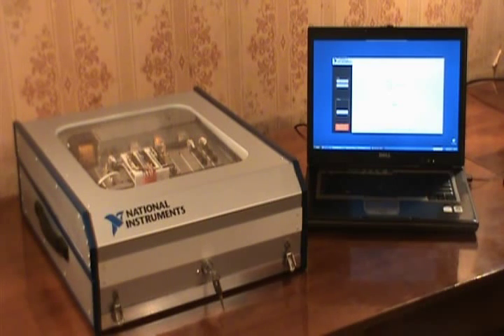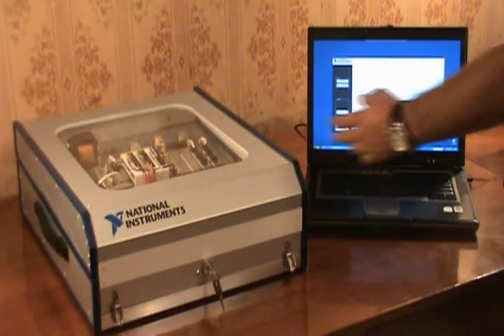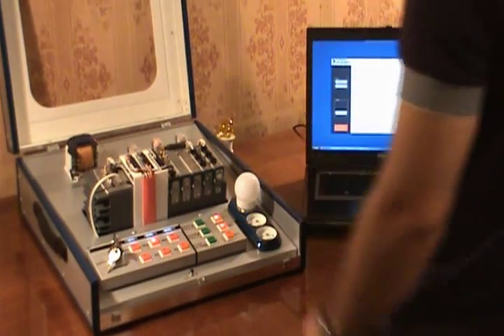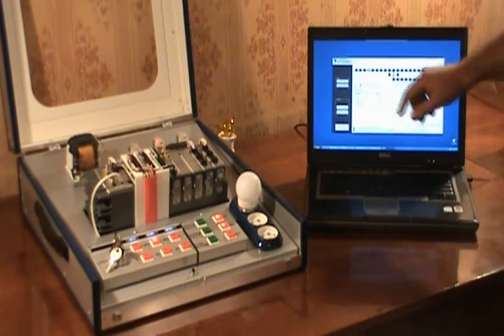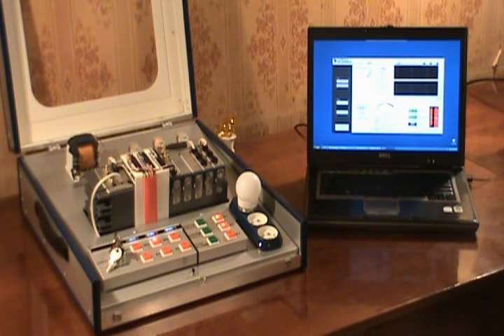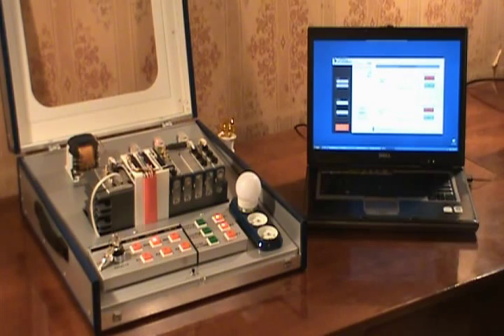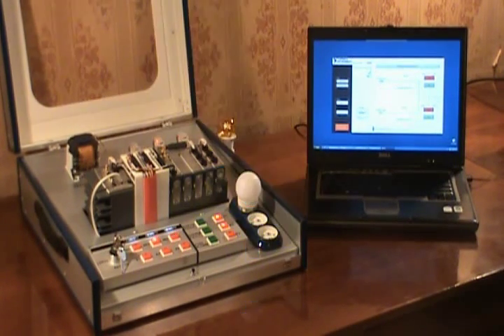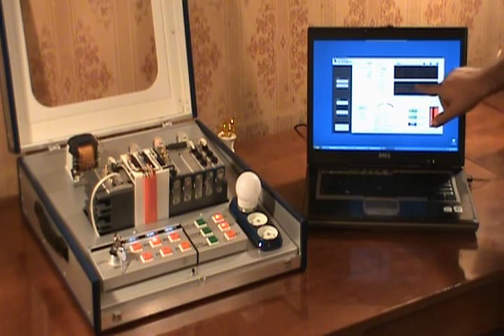SubStation Automation 2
This is a new version for SubStation Automation. This is a demo stand for substation automation. The Host can remotely control and monitor the substation parameters (voltage, current, power for each phase, THD, frequency, overall active power, reactive power, earth fault indicator, door opening, ). It also has alarms and events, historical trending, integrated Google map.